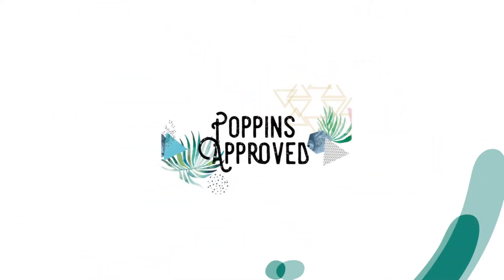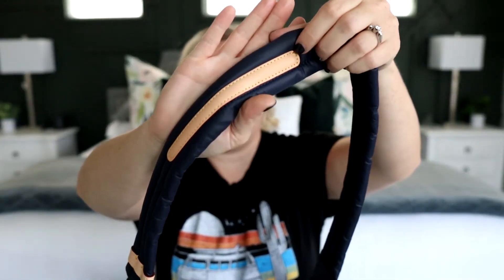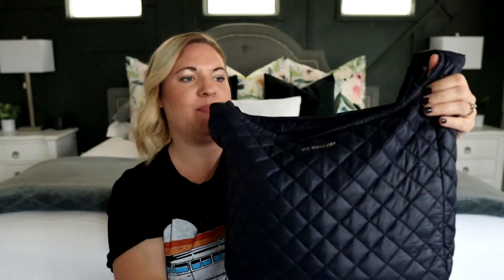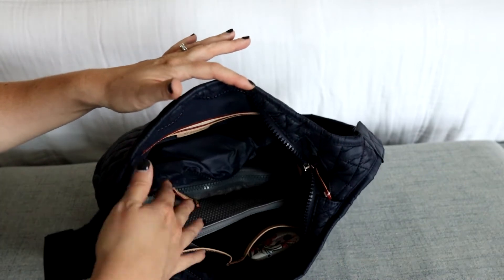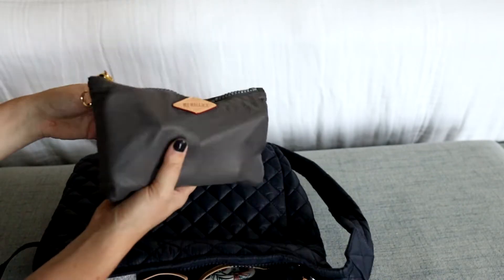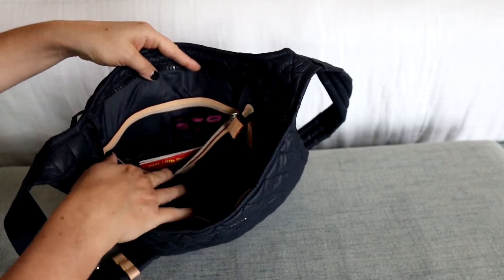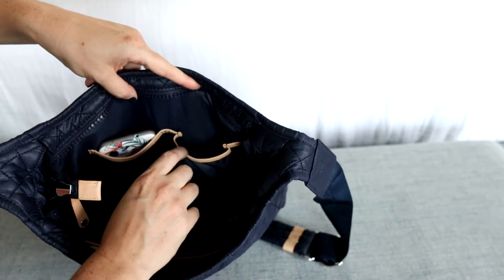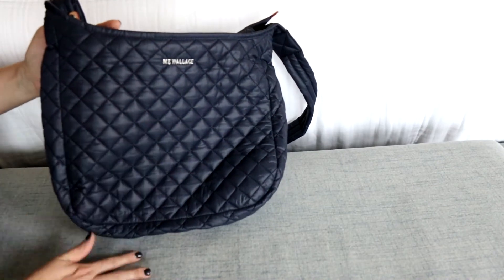MZ Wallace Parker Review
I am really excited to share this bag with you because it is a super comfortable crossbody!  Let me know if you like this style in the comments below!